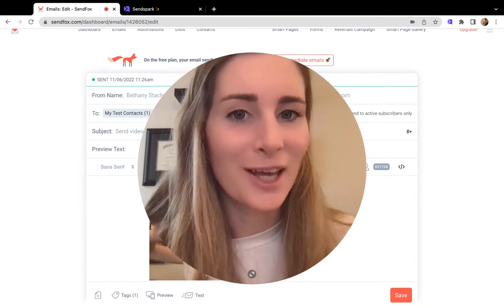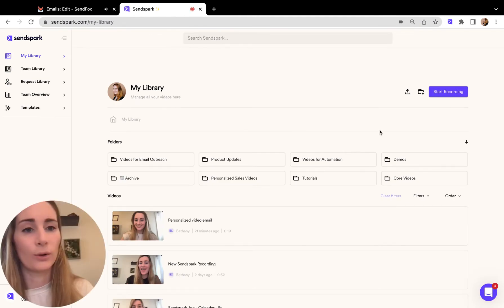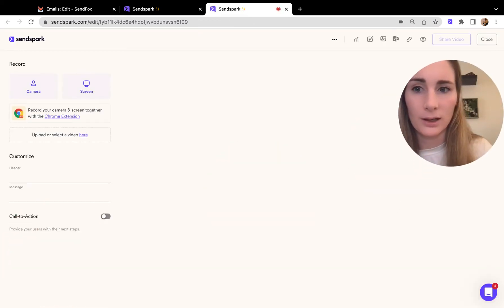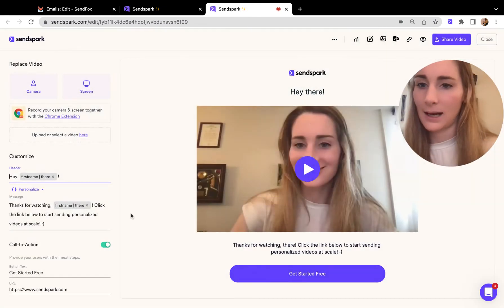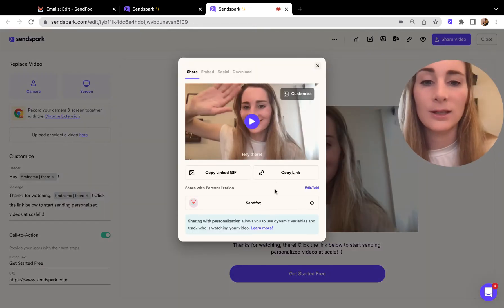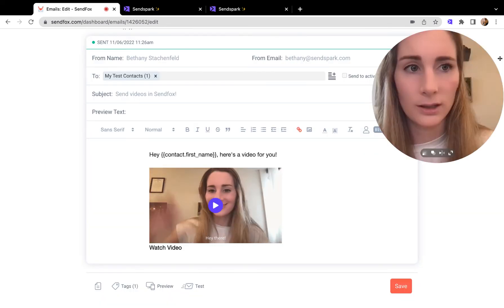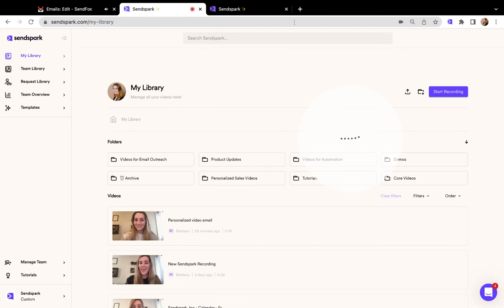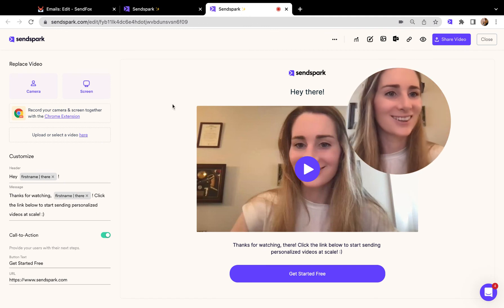Sendfox Tutorial - Send Personalized Videos at Scale in Sendfox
Send personalized videos in Sendfox emails to see up to 16x more email engagement!

Why Send Personalized Videos in Sendfox?

Videos have been shown to drive 3-4x more email engagement... Now imagine how much more engagement you'll get with a hyper-personalized video!

Sendspark's Sendfox integration makes it send videos in Sendfox emails that automatically include your viewer's first name.

How to a Bulk Personalized Videos in Sendfox

- Add dynamic variables (for first name, company name, and job title) to your video landing page and video thumbnail
- Edit your fallback variables (optional)
- Click "Share"
- Under personalize, click to copy the code snippet for Sendfox (If you don't see Sendfox, follow these steps to customize your share modal
- Paste this into a Sendfox email draft
- Preview & send 💌

Questions on Sending Video Emails in Sendfox?

Please shoot us a message or video from our website if you need more help. We're here for you!